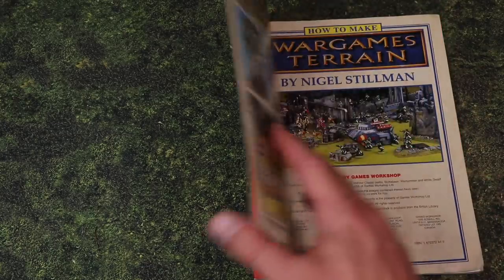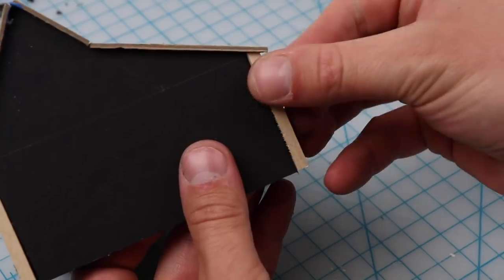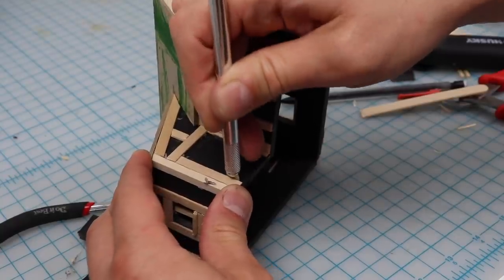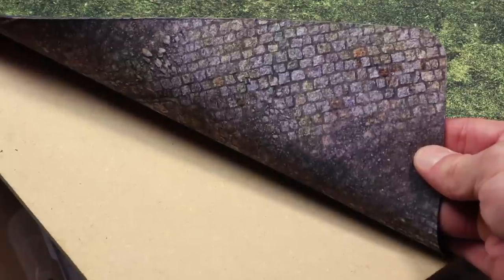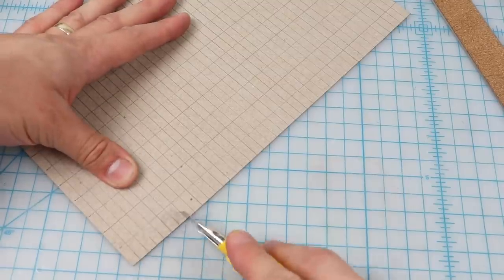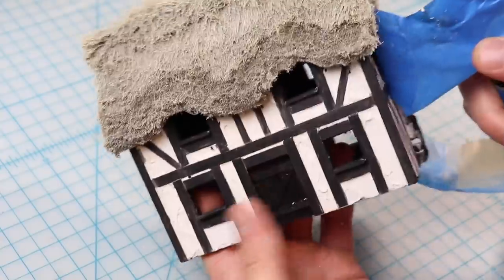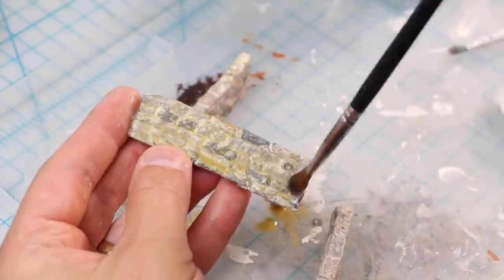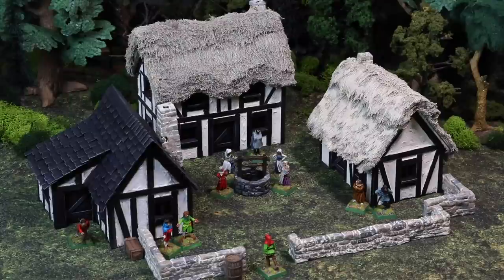My FIRST Warhammer Terrain REIMAGINED| Bretonnian Old World Medieval Fantasy Houses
I decided to revisit my first ever Warhammer terrain project - a house I made in 2001 when I was 12 years old, copied out of How to Make Wargames Terrain by Nigel Stillman. The result is a nice medieval village, with new stonework, thatching, window making and wattle and daub techniques for enhanced realism, and some time saving techniques as well. If you play Mordheim, Age of Sigmar, Dungeons and Dragons (D&D) or Warhammer Fantasy (The old world), then check it out.

Foam Board (For the walls)
Medium Chip Board
Surebonder Dual Temp Glue Gun:
3/16" Balsa wood (5mm for UK)